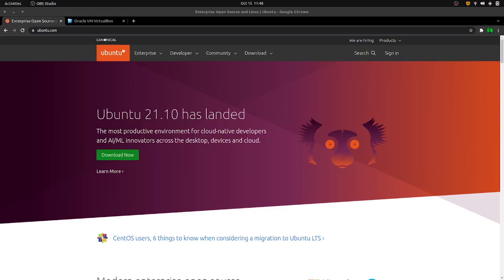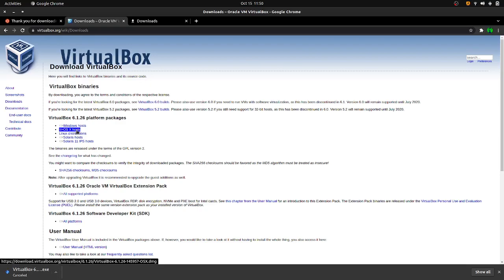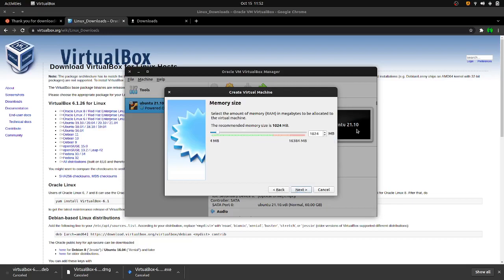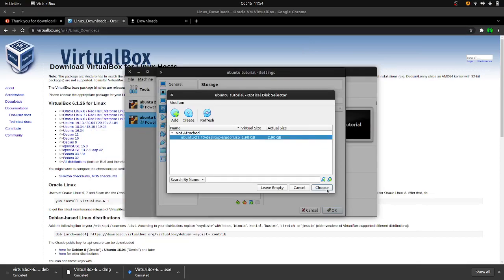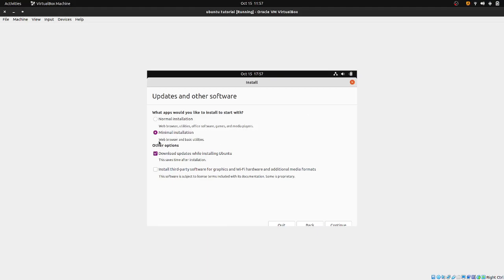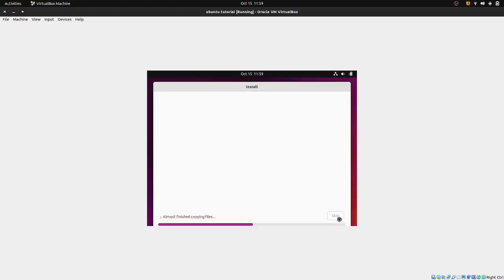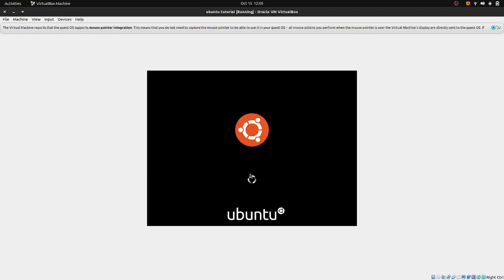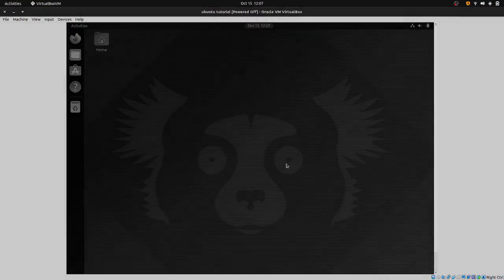Install Ubuntu 21.10 on VirtualBox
Install Ubuntu 21.10 in VirtualBox